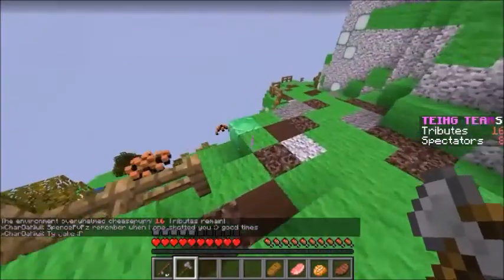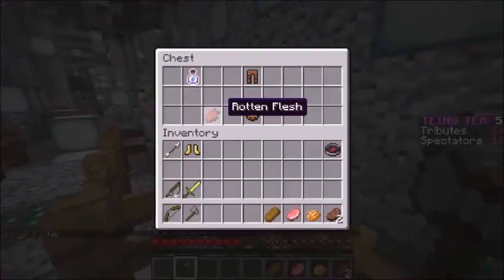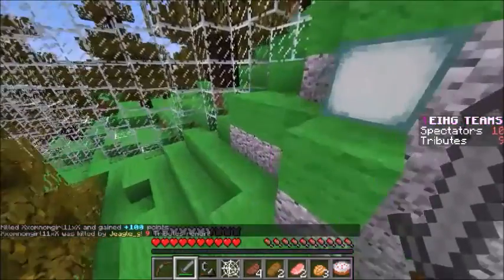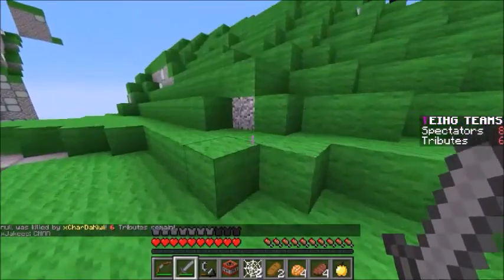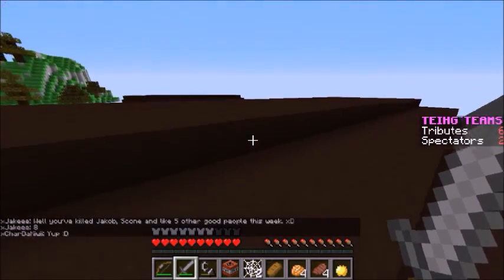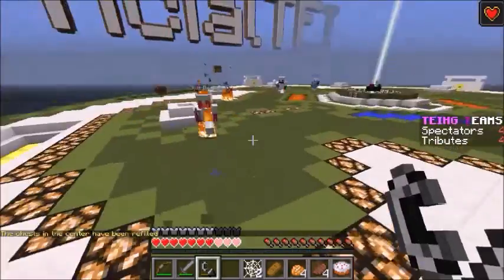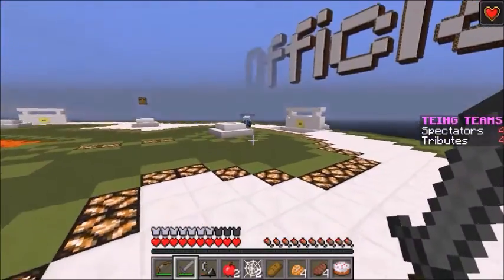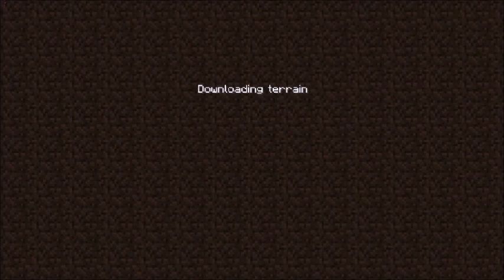YOUTUBERS EVERYWHERE! Minecraft Hunger Games | Ep 77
I'M BACK WITH ANOTHER HUNGER GAMES! TODAY I ENCOUNTER ANOTHER YOUTUBER, TOGETHER WITH SOME OF HIS FRIENDS! WILL I MAKE IT TO THE END!?
The Emerald Isle Server IP: play.theemeraldisle.net